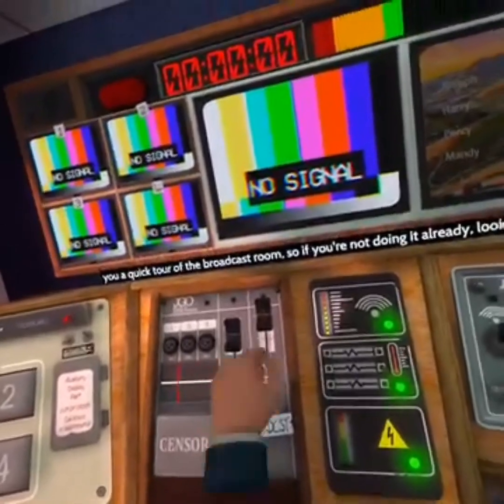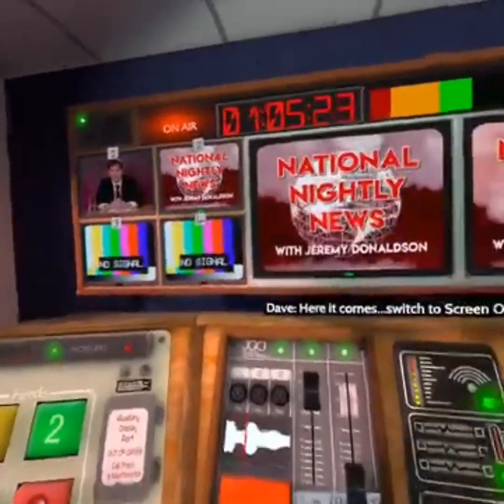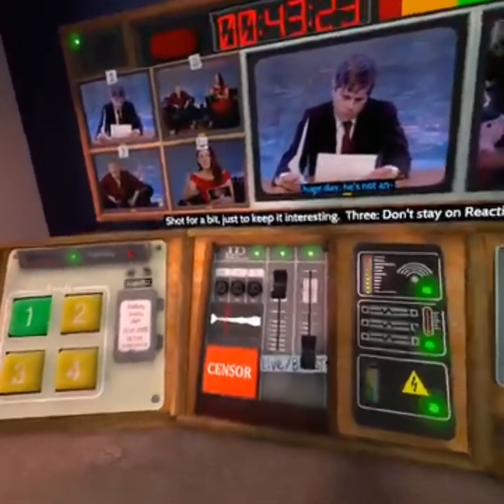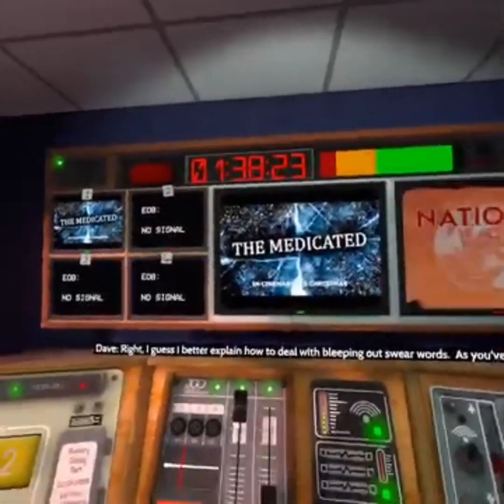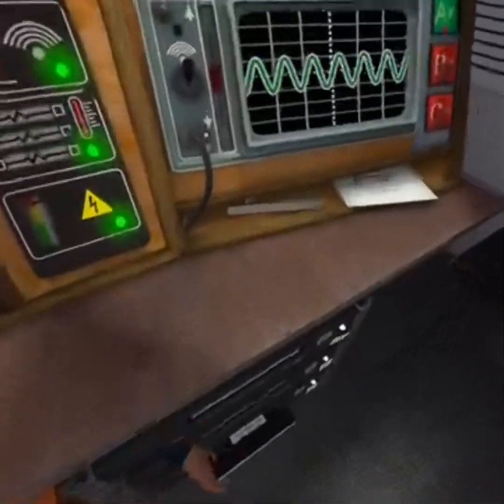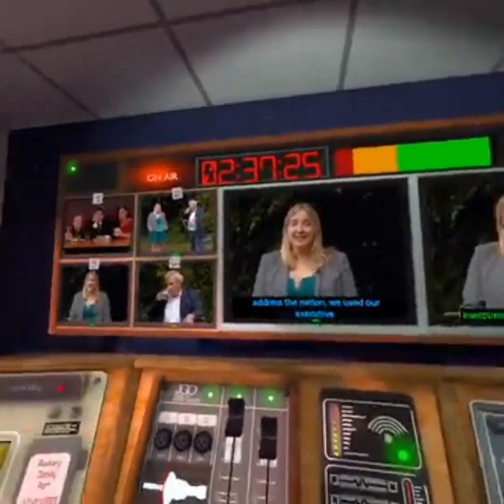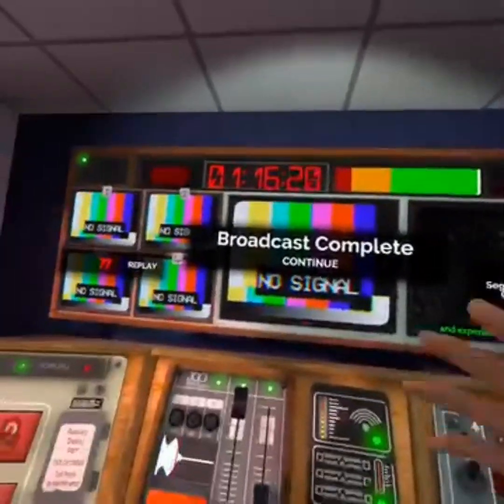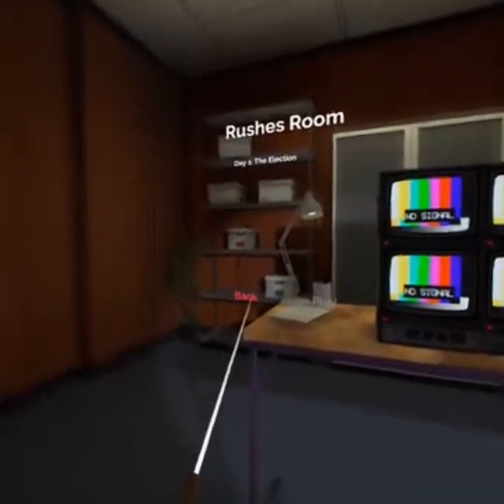alastor play not for broadcast part 1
Part 2 is coming soon. I hope my alastor impesion is good